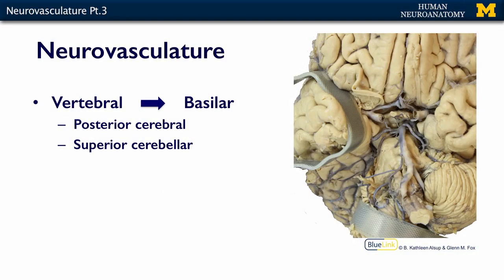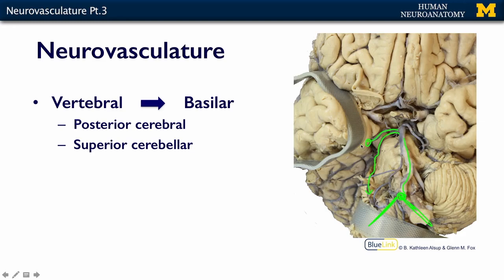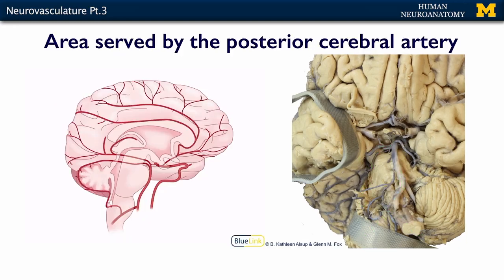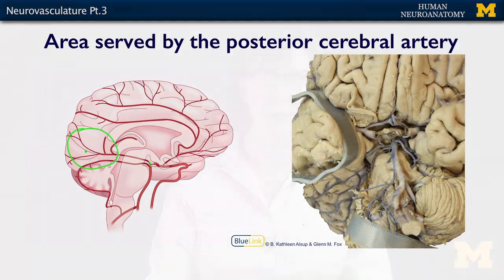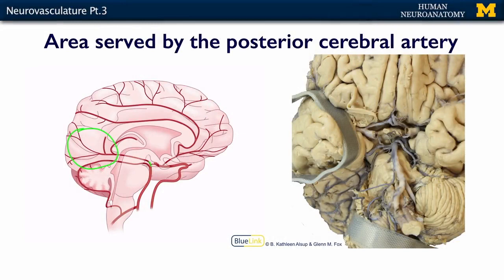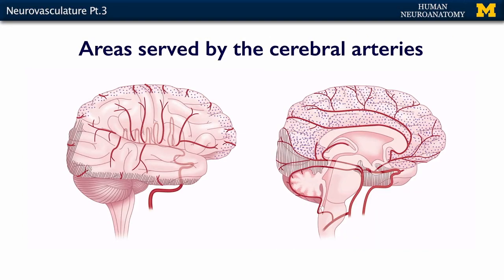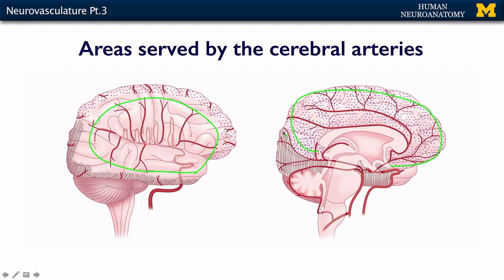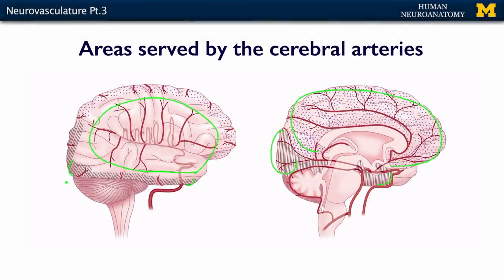Nervous System: Neurovasculature (part 3)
A short lecture by Dr. Kelli Sullivan introducing students to the neurovasculature of the human body.